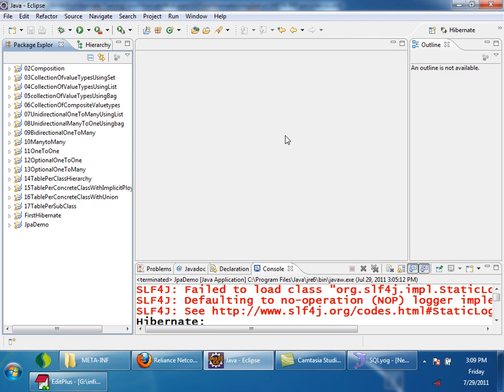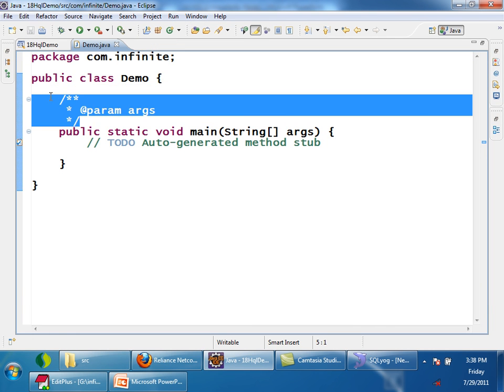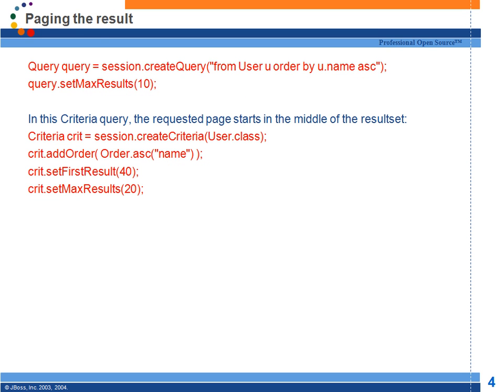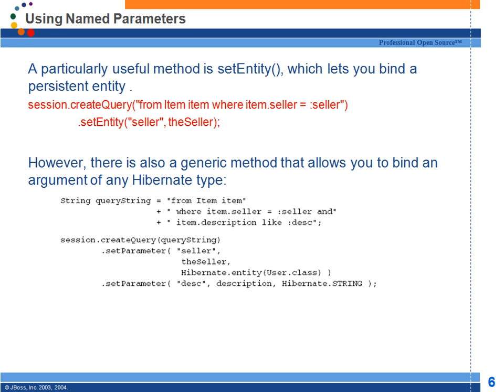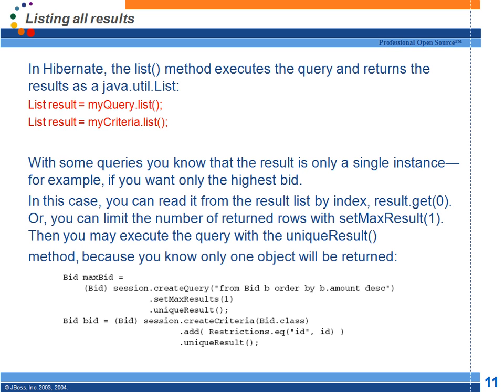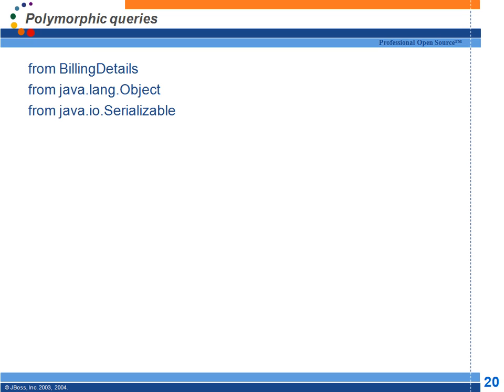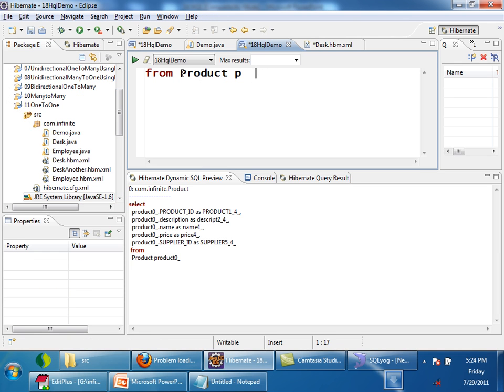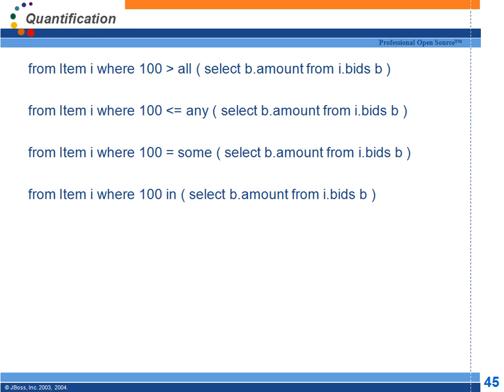44 Hibernate Hibernate Query Language Part 8